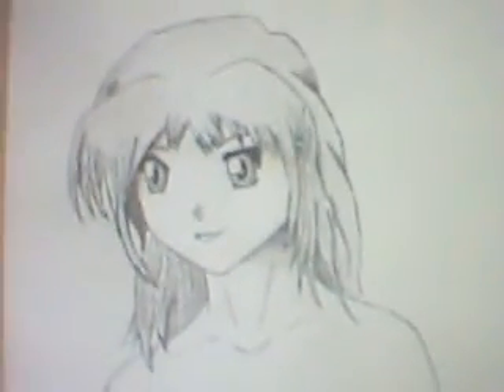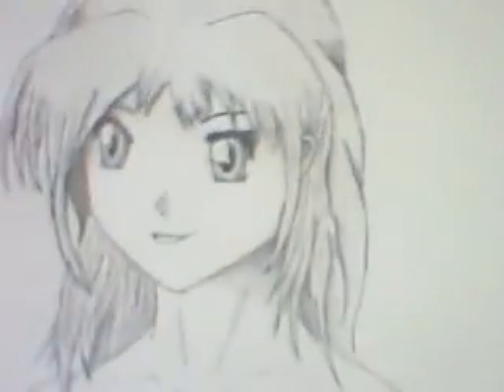drawing manga girl mostly hair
me drawing a girl, had to time lapse it alot sorry but i took to long.
sorry for poor quality and my mumbly voice the stuff i had to use was like 10years old and a bit rubbish but hey.

hope you like the video and leave some comments about what you think